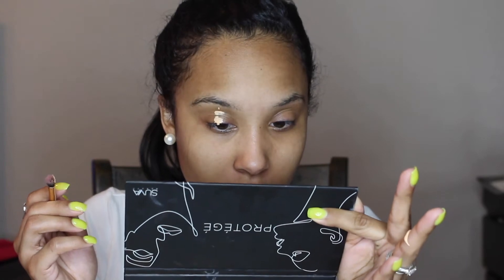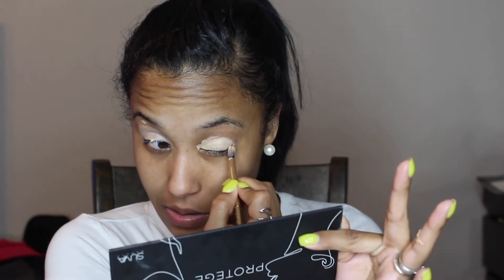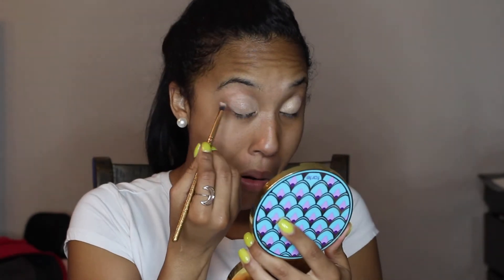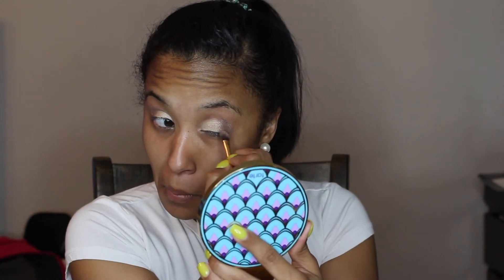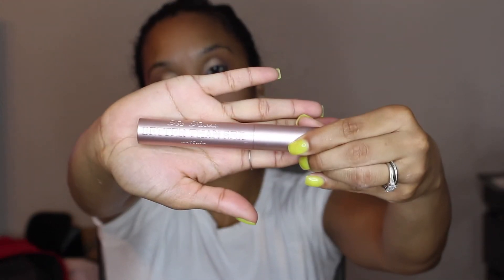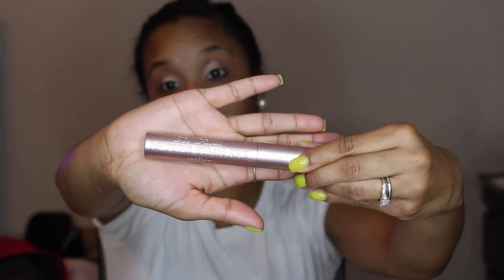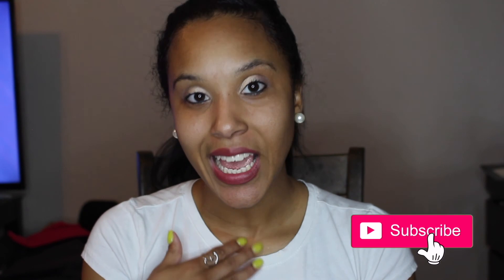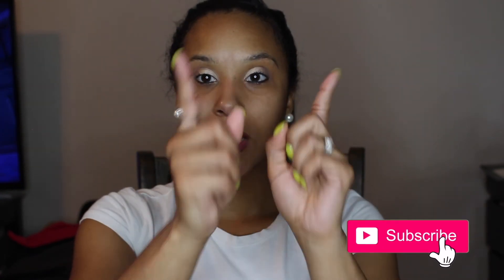Spring 2019 Make Up Tutorial | EASY natural makeup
Hey! Welcome back! I wanted to share with you guys a 2019 Makeup Tutorial, and it's easy with no foundation! You guys know I'm not that good at makeup, so I wanted to share a simple look with you all. This is perfect if you want a more everyday, natural look. Whether you're going to work, school, or just out to brunch, this look is perfect for you. Are you ready for spring 2019?